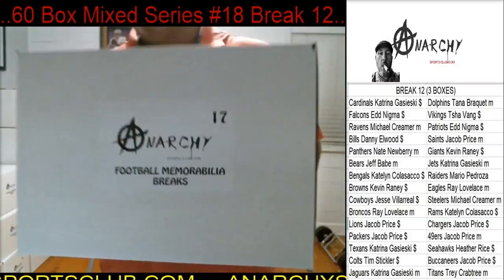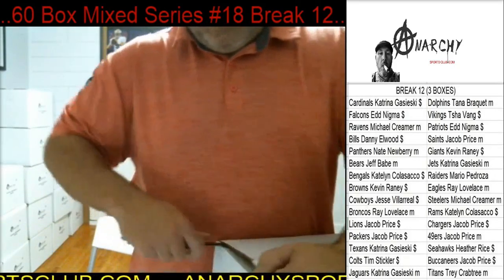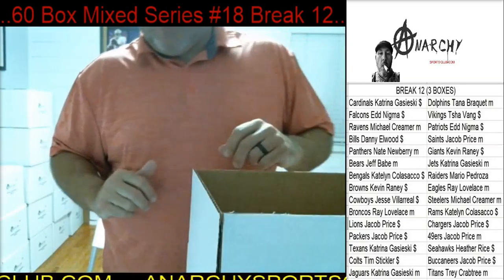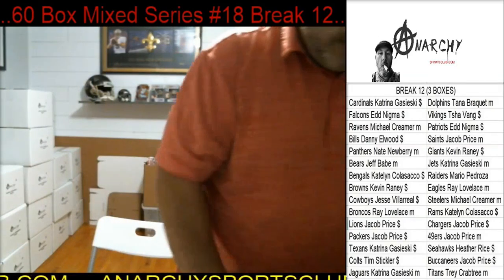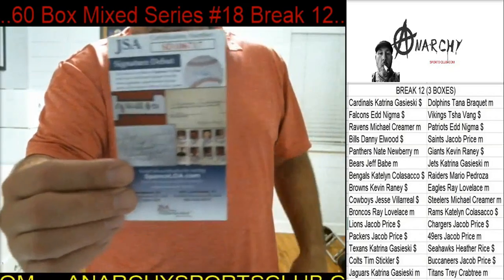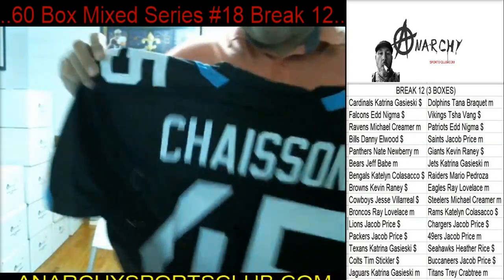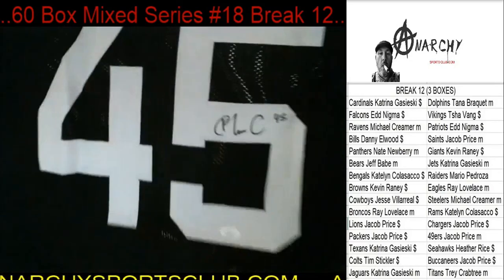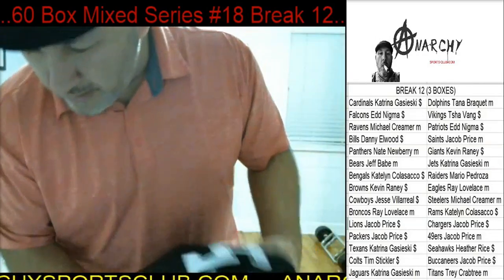JSA Rookie Signature Debut Jaguars CHAISSON Football Jersey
Football Memorabilia
Jaguars - K'Lavon Chaisson

Join the fun and breaking experience like no other!